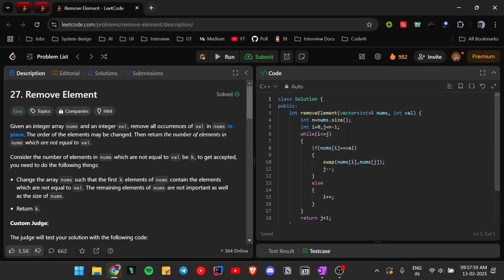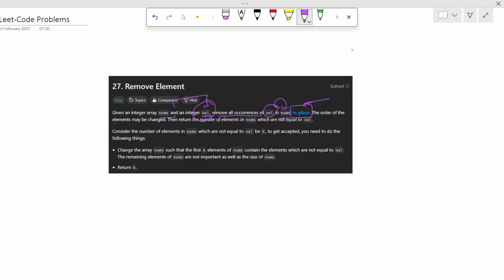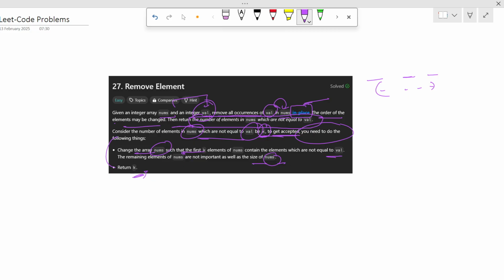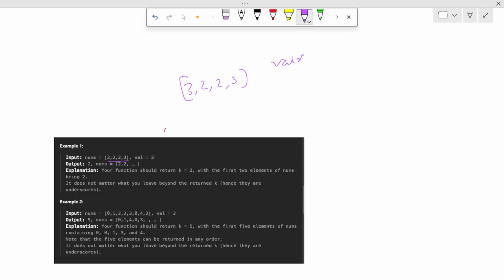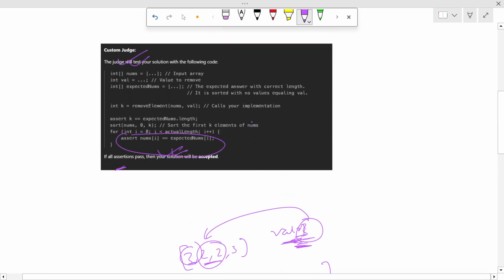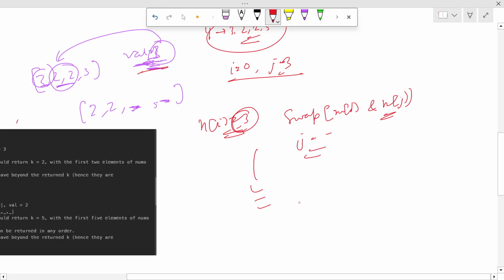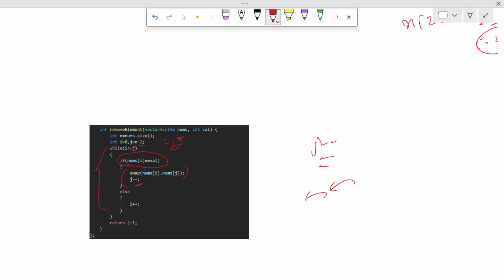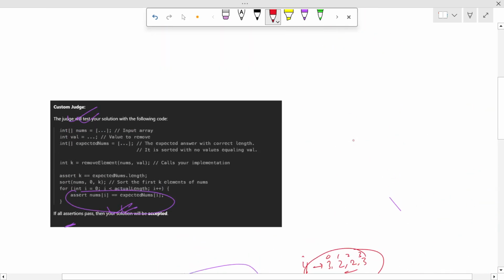LeetCode 27 | Remove Element | Two Pointer Approach | step-by-step | Easy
In this video, we tackle LeetCode 27: "Remove Element." I provide a clear explanation of the problem, walk through the logic step by step, and implement an efficient solution in C++.